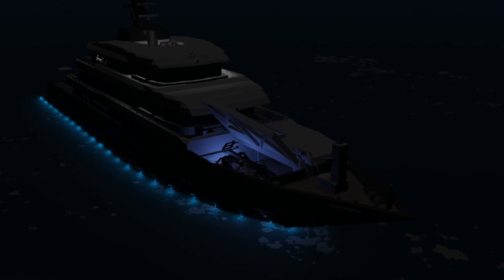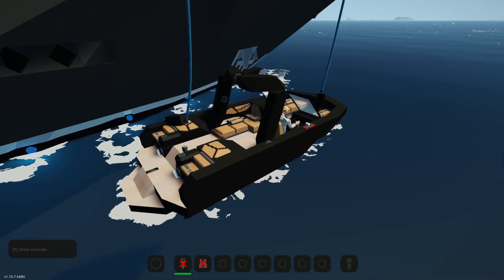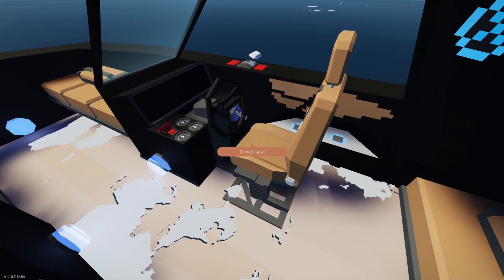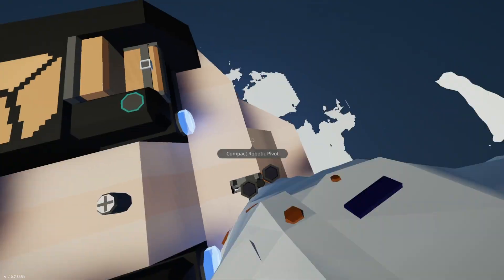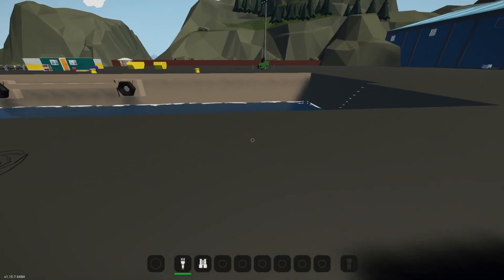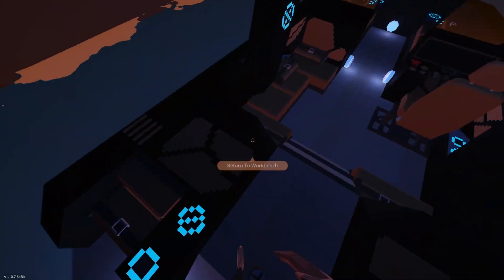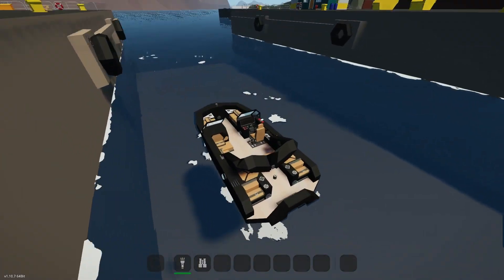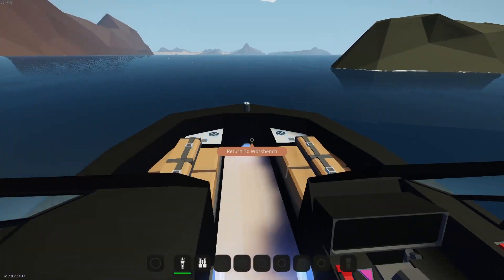Motor Yacht Loon - Super Air Nautique - Showcase and Build Process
See what its like for me to build and code a new boat!